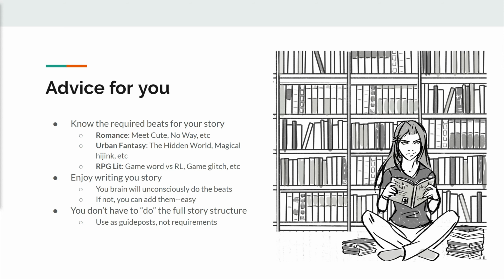Word Stock Ch 5: Story Structure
I was invited back to enjoy another session of Wordstock with Robert Jones. Today we are discussing story structure, diving into what it is, a tiny history of it, and my story about how I changed my debut novel by applying structure.

Wordstock is facilitated by Robert Jones (StoryDtechtive) who wants to brings writers of different levels together to discuss different elements in writing.

It is always an honor to be invited to these collabs--Thank you, Robert!

Question: How do you write suspense in your genre(s)?

Authortube News Podcast
Sign up for my monthly newsletter and get a free short story! You know you want free stuff.

Or, if you would like to purchase a copy, you can do so